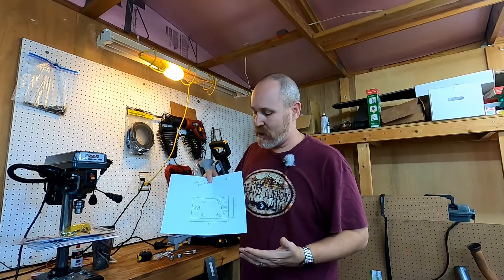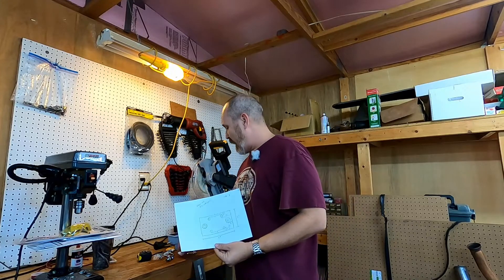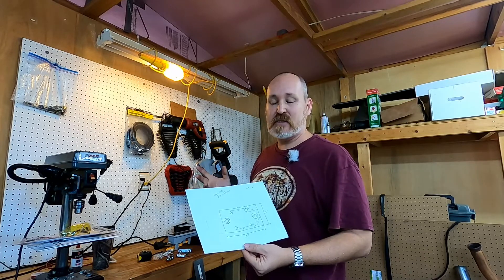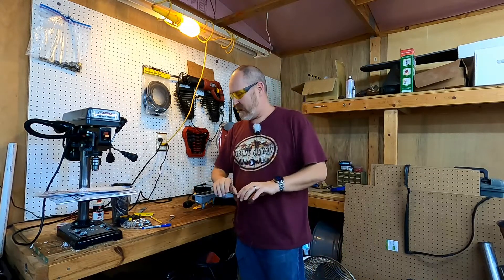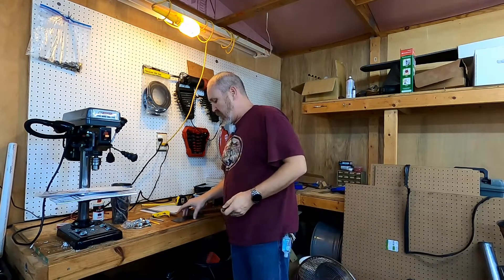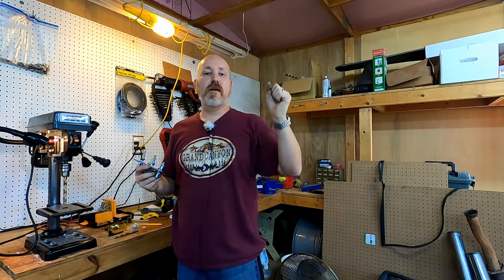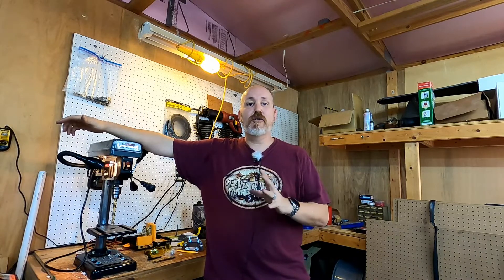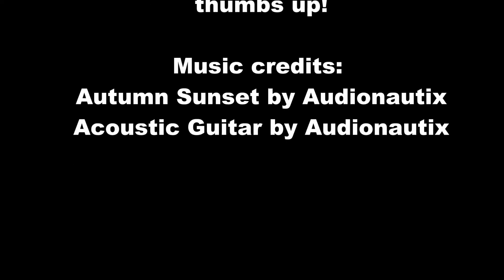Antenna Project: Building a 10 meter dipole center base mount 4/26/2020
Today, I utilize my new toys ...i mean tools... in the garage to build the center mount for my 10 meter dipole project.  This is a work in progress and I have already looked into modifications to this.